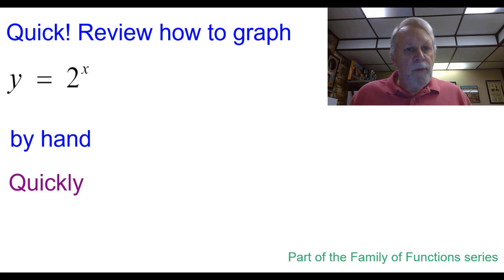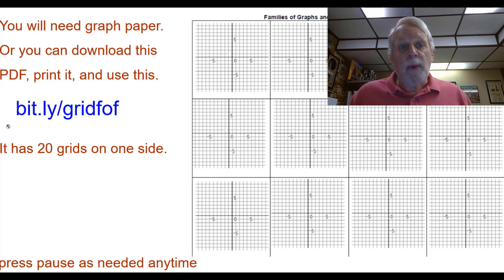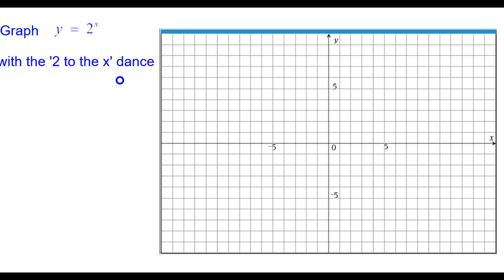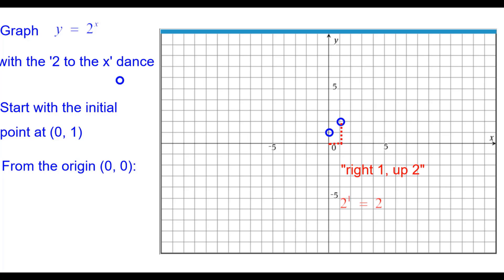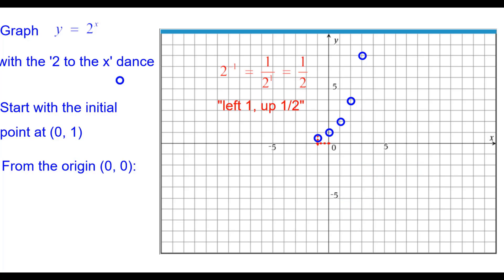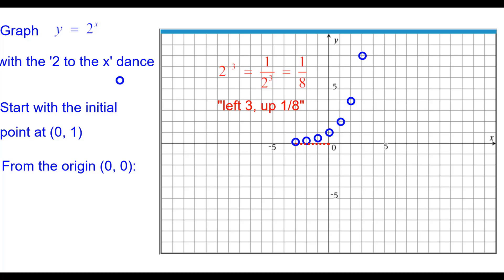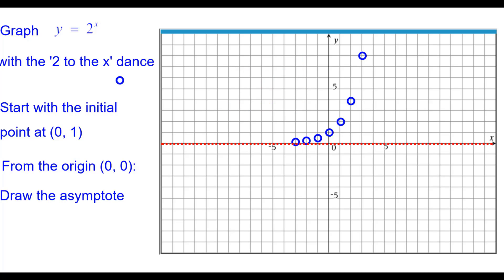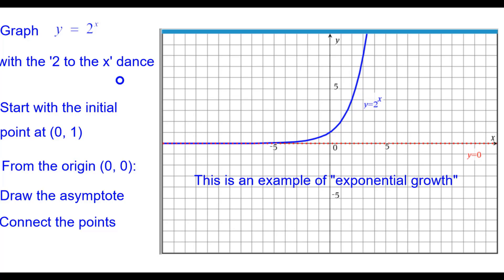Quick! Graph y=2 to the x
This "Quick! Graph" video briefly reminds students how to graph an exponential parent function using "the dance" and using a table.